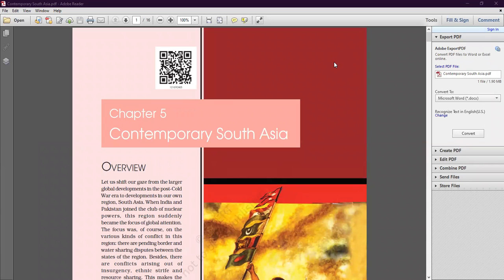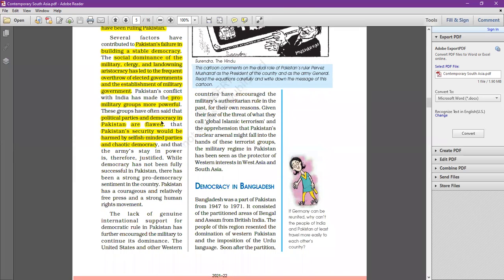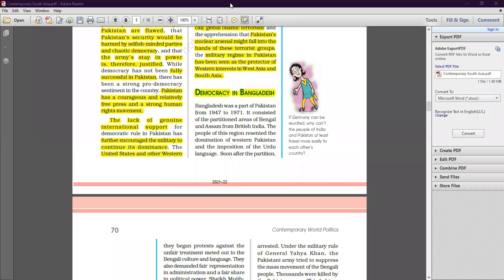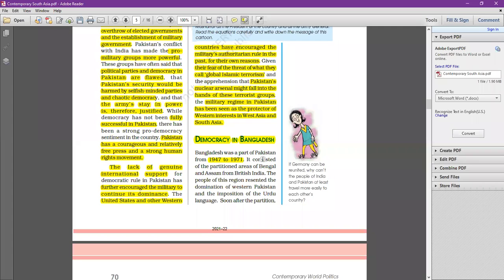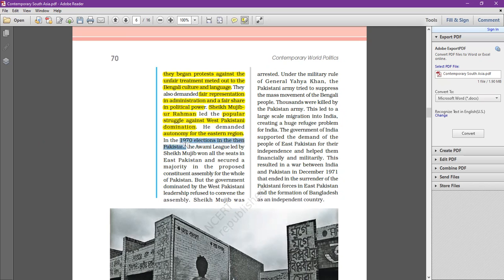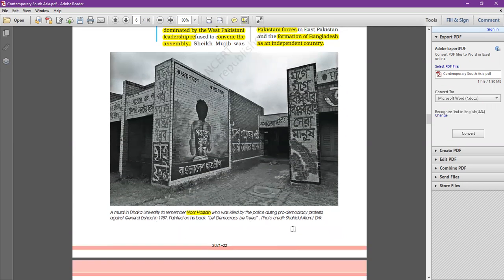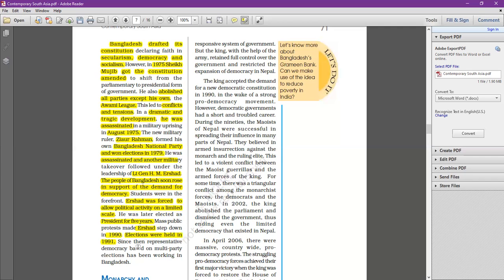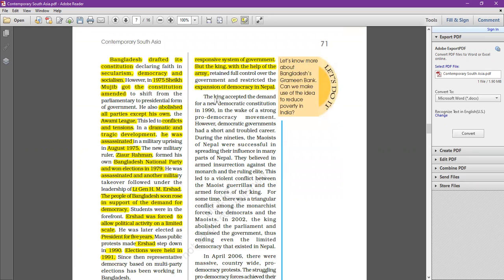Class - XII - Political Science - Online Class 22-01-2022 by Ajay Sir (LPS)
Contemporary South Asia Pakistan , Bangladesh , Nepal